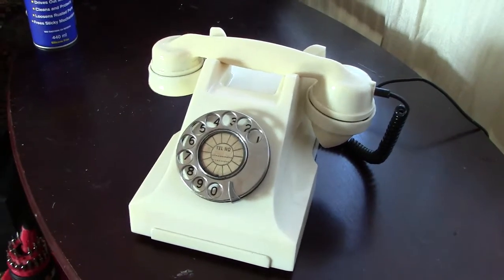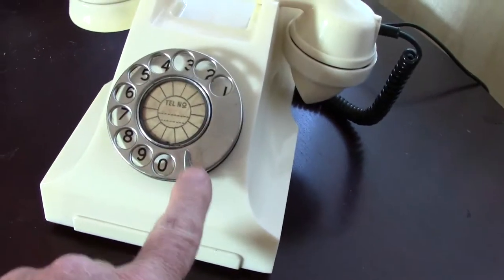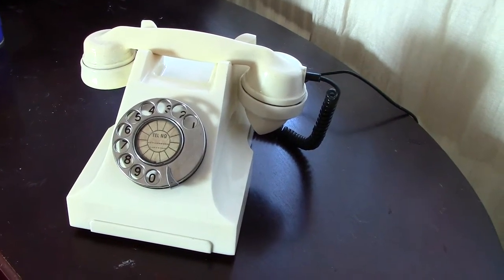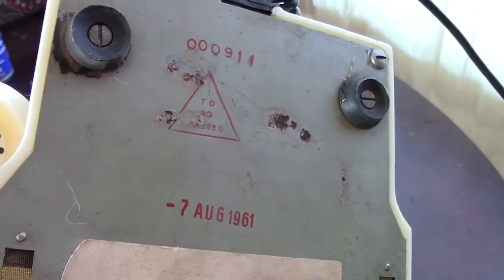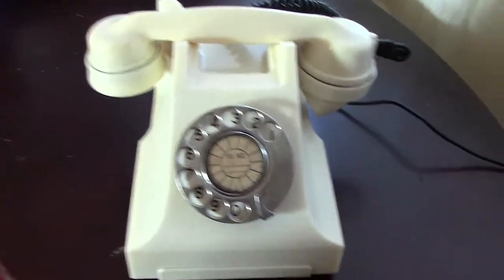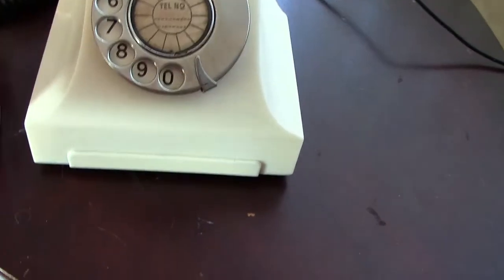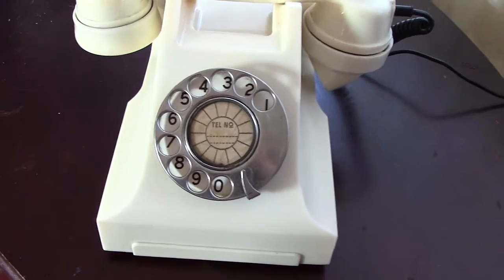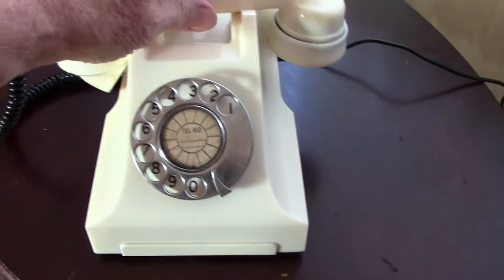Telephones of the World ITI version of the 332 in ivory Indian Made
Dial used was the ATM type as apposed to the Trigger Dial used by GPO, this was based on AEs dial from America and was made in India by ITI. Later these telephones had been cheapened and the guts were fixed to the base plate, parts not interchangeable.